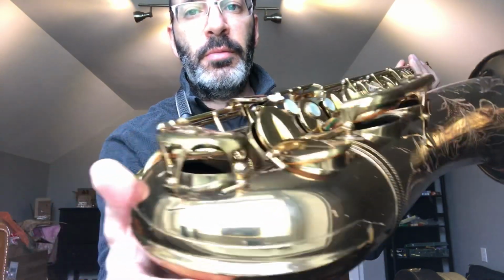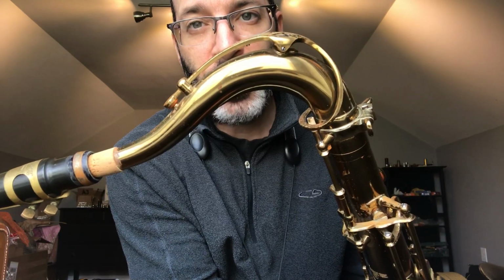Selmer MK VI 76xxx tenor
Angry Beauty